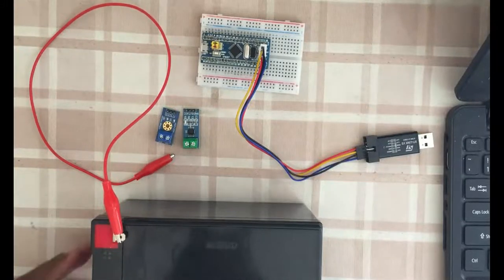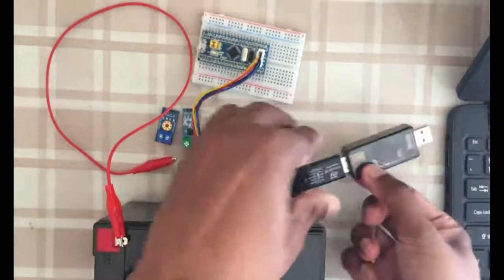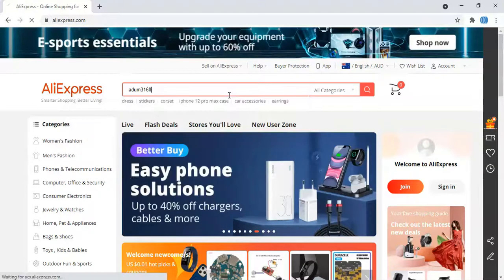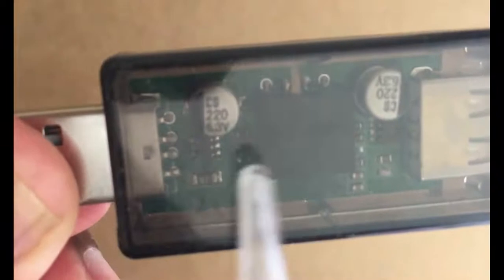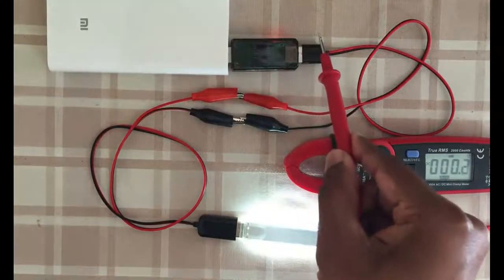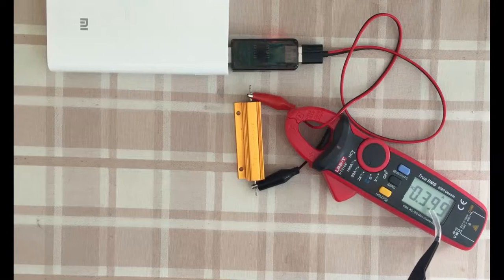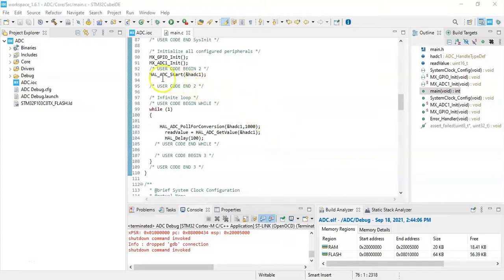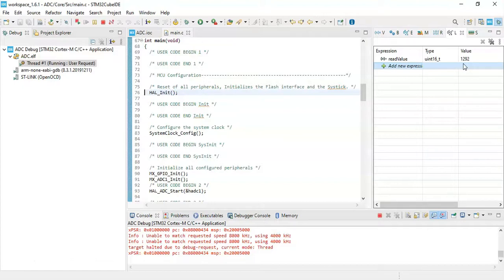52. ADuM3160 USB Digital Isolator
Data and power isolation in both direction